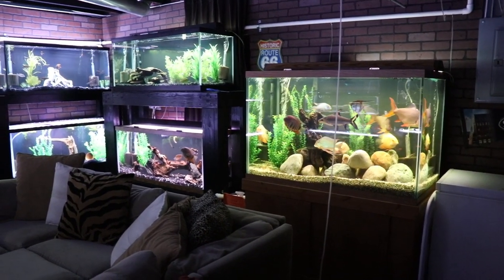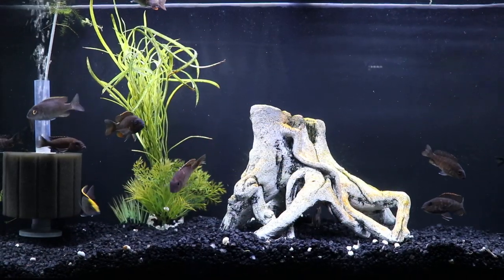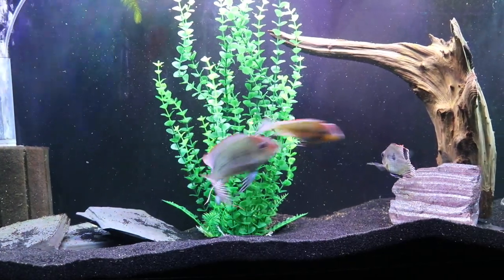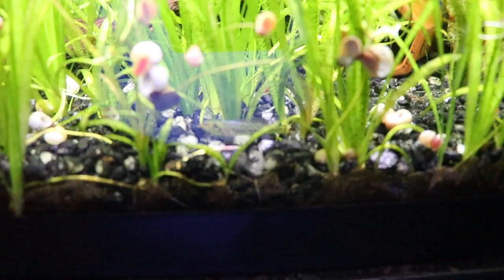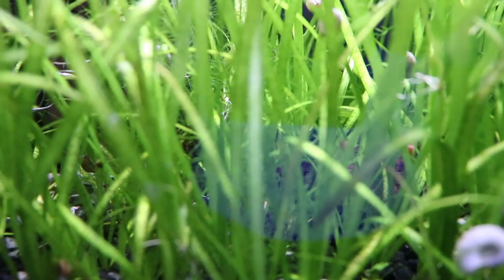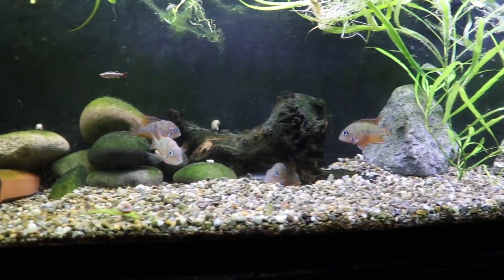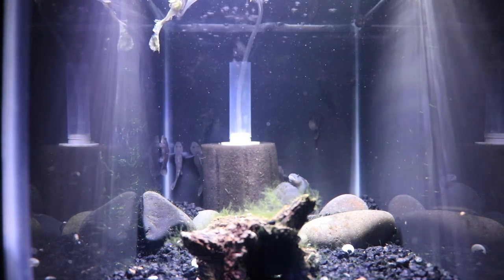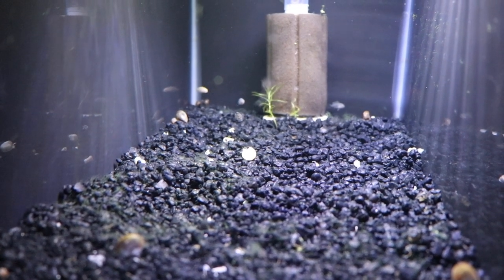Full Fish Room Tour: Fall 2018 Part 2 - Check Out All These Fish!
In this video we continue our fish room tour and look at the other side of the fish room. There's lots of variety and I'm sure you'll find something interesting.